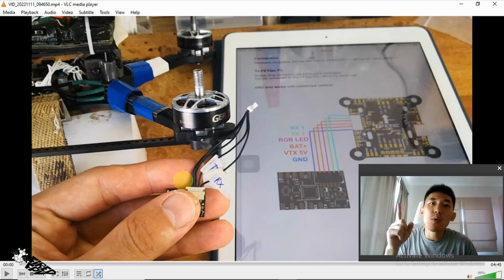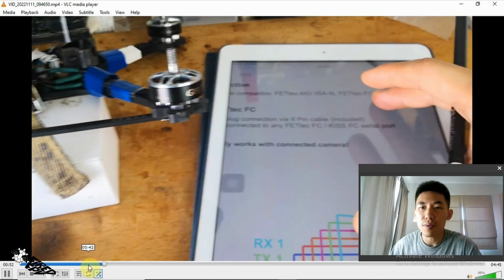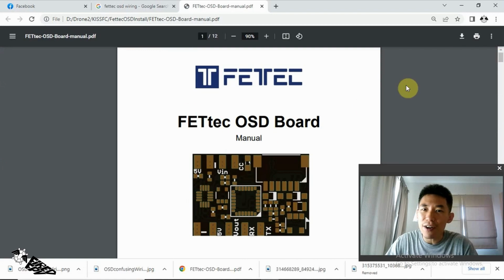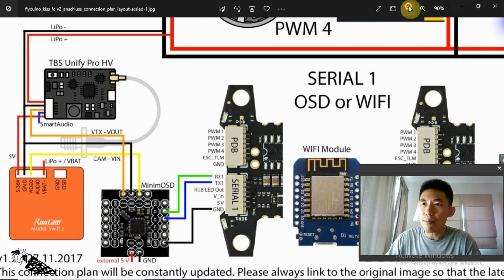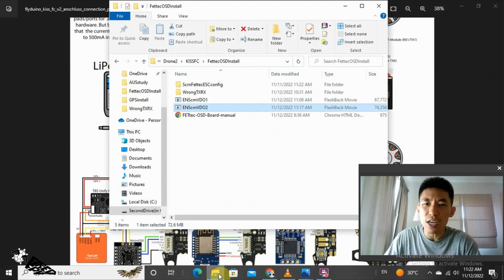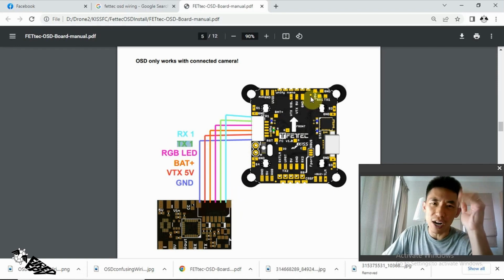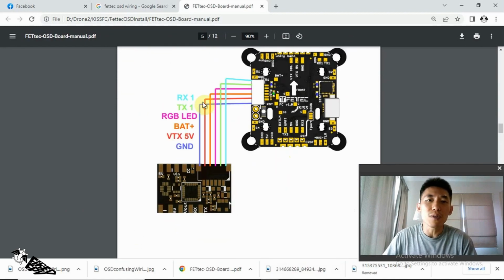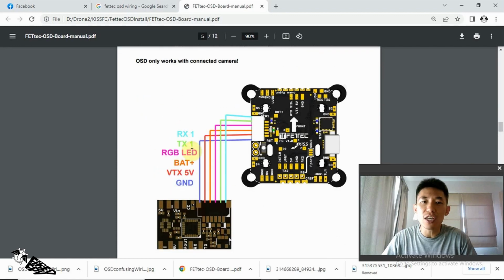FETtec OSD - KISS FC V2: Do it wrong because following the Manual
After I have spent almost all day trying to figure out why the FETtec OSD does not work. Finally I found the cause. Instead of making the video as 'How to install the OSD' it sadly becomes 'How come I, or it could be the manual, can be so wrong?'. I hope you guys would not fall into this pitfall.
🔴Direct transfer to my bank account KTB 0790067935 Oran Tuntipana
🔴Drone shops.